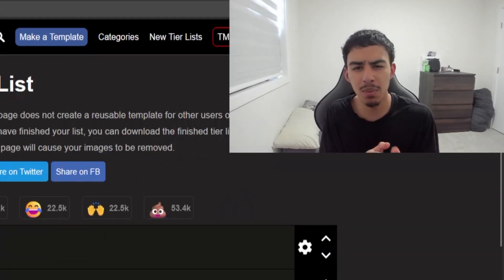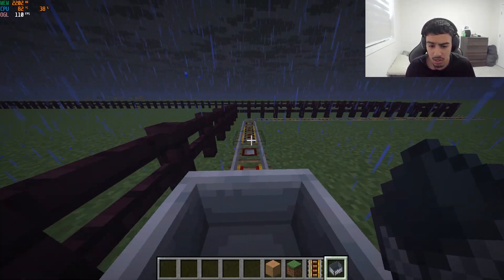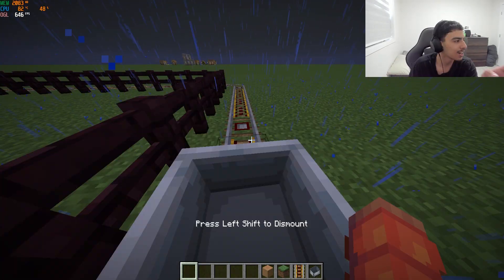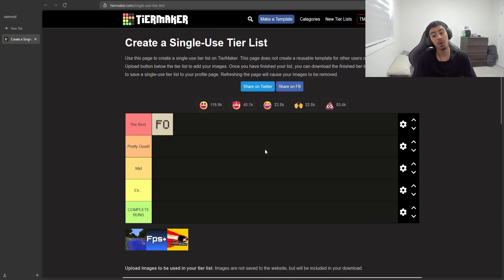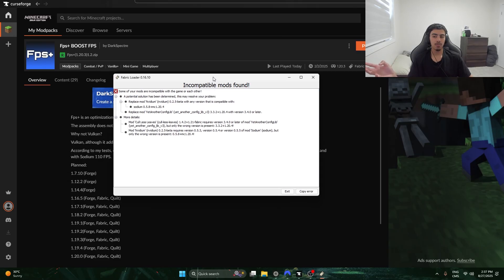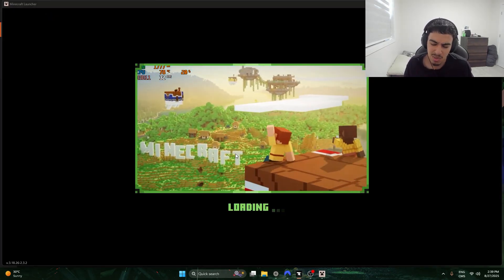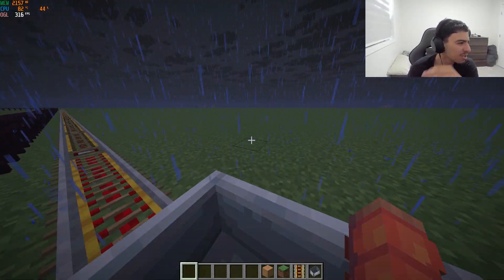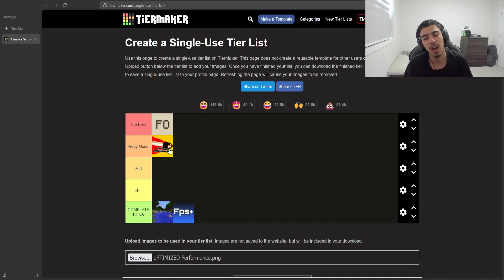I Tested Every Minecraft Optimization ModPack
In this youtube video, I looked at METHODS to boost your FPS on Minecraft On A LOW END PC...

thats it for the video, hope you all enjoy, i have MORE coming.